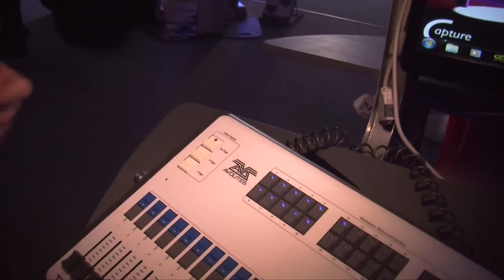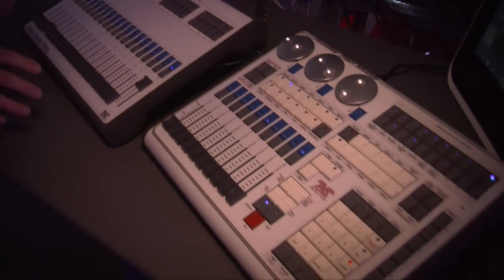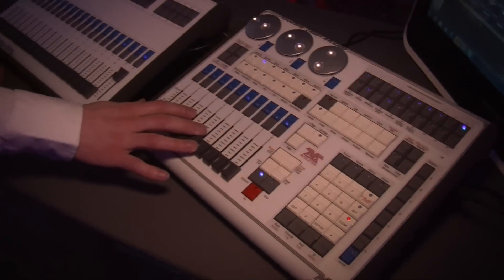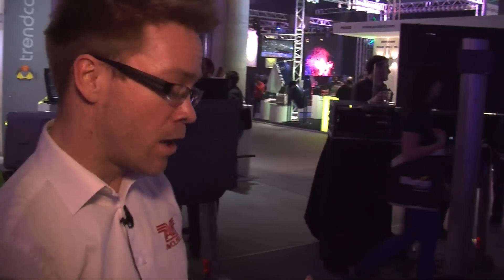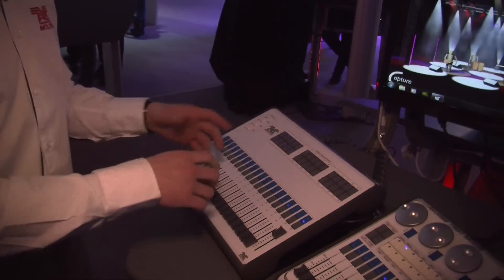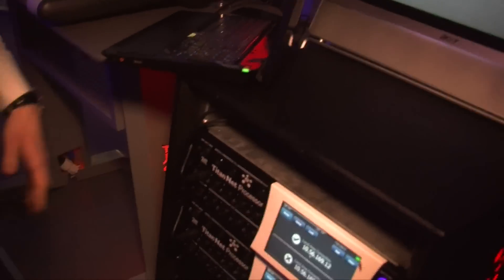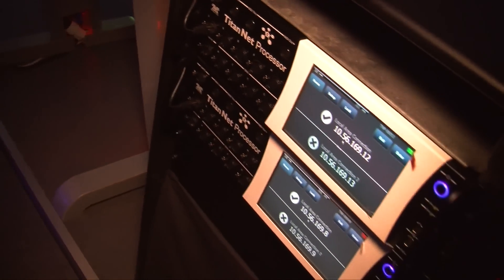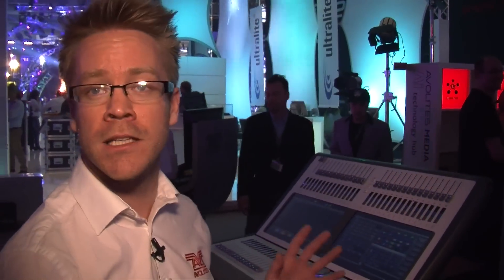PLS2014: Avolite Titan Mobile Wing & Titan Net Processor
Stephen Baird-Smith from Avolites introduces the latest in controls. The Titan Mobile Wing and the Titan Net Processor at ProLight+Sound 2014.